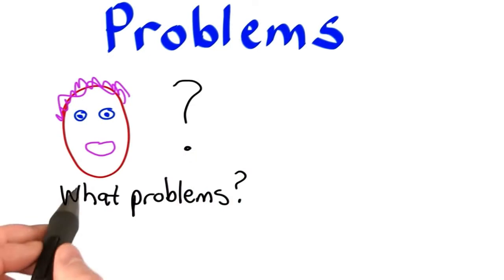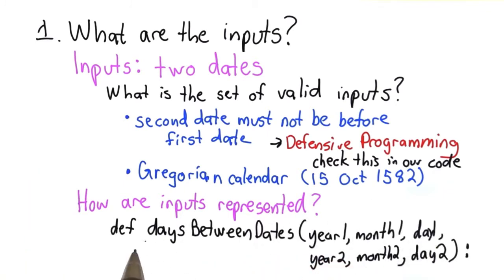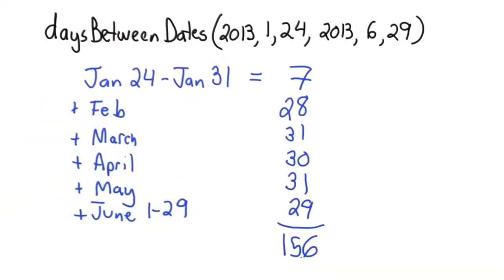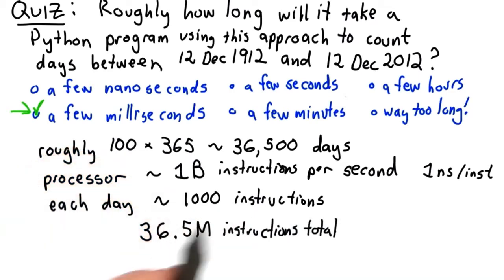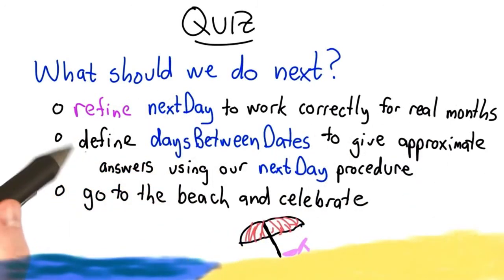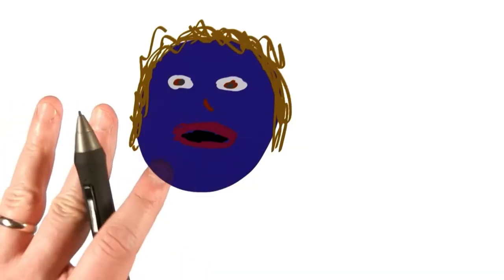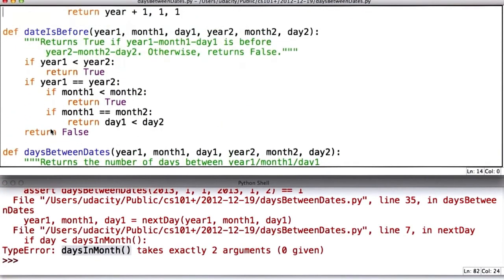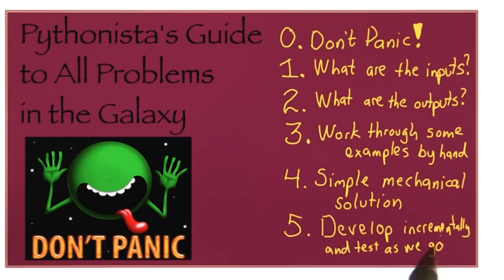Full Tutorial Udacity - Data Structures and Algorithms Module 1 - Lesson 3 (How to solve problems)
How to solve problems
Full tutorial on its way!